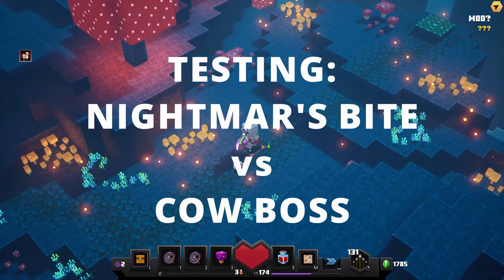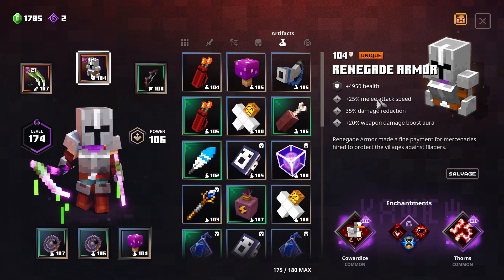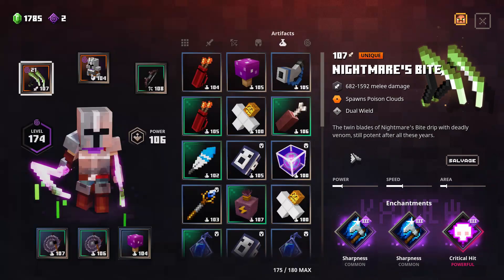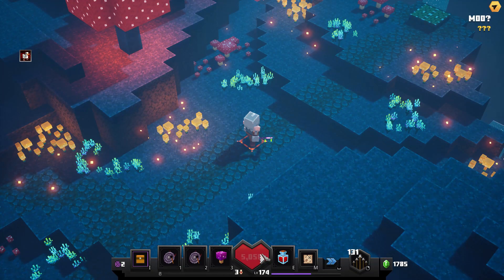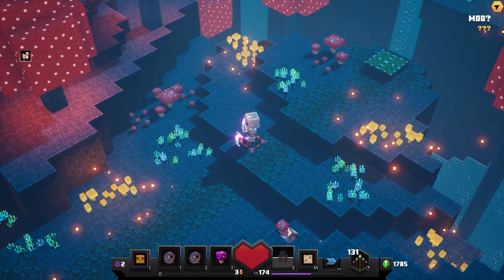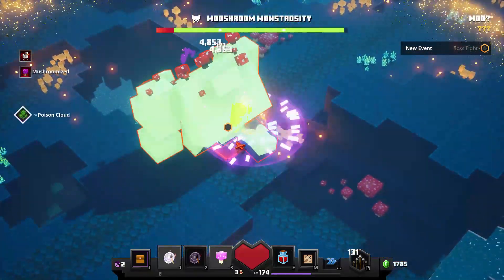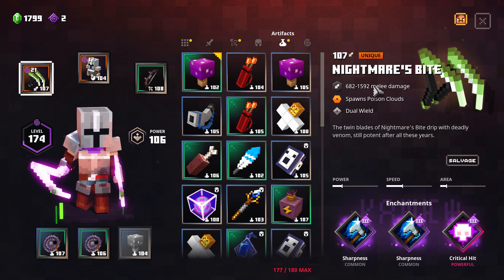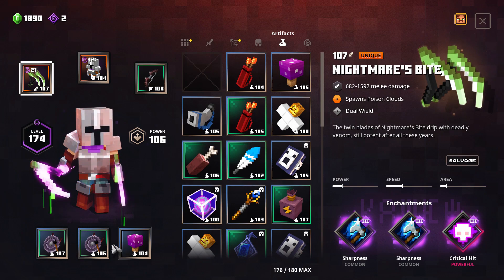Nightmare's Bite vs Cow Boss - How Fast Can We Defeat the Boss?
Testing out the Nightmare's Bite vs Cow Boss (Mushroom Monstrosity), to see how fast it can be taken down using the Nightmare's Bite and some loadout to increase damage and speed.